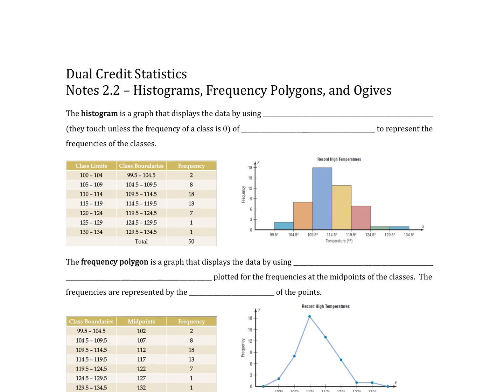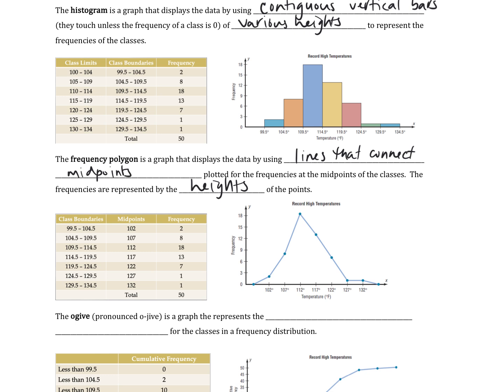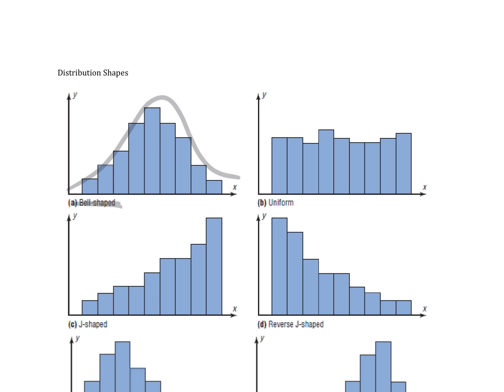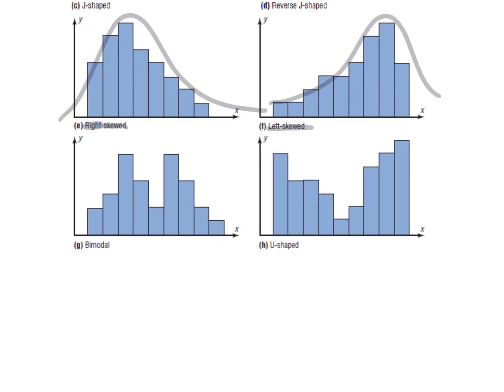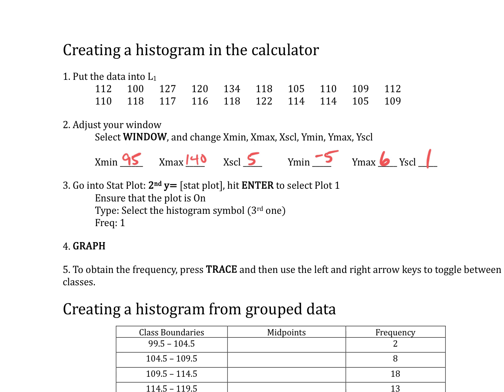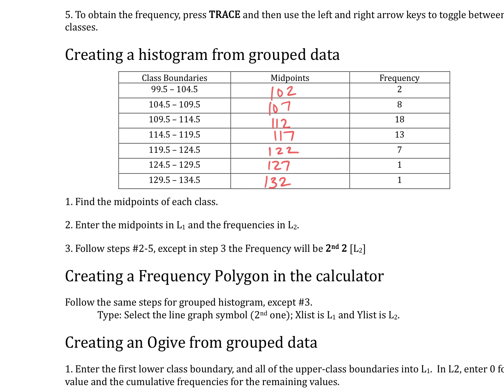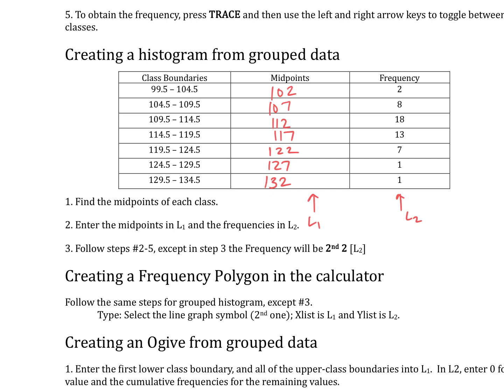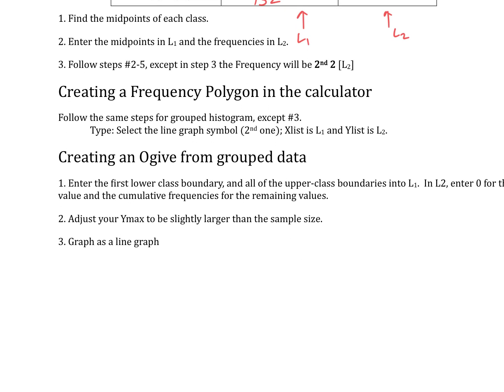DC Stats Notes 2 2